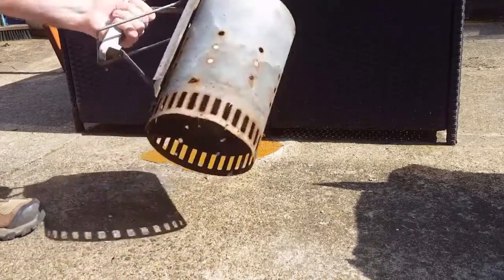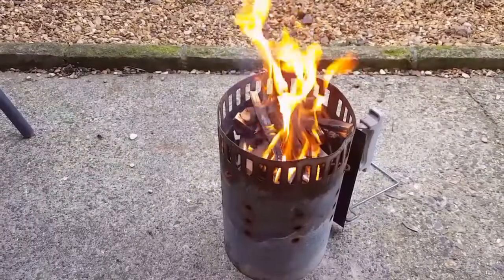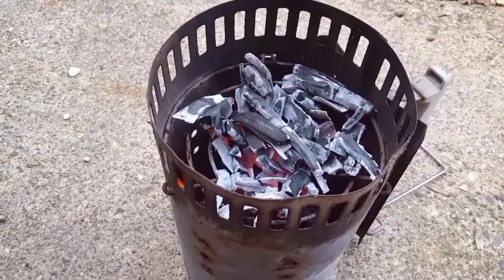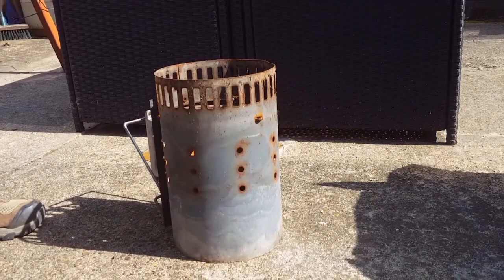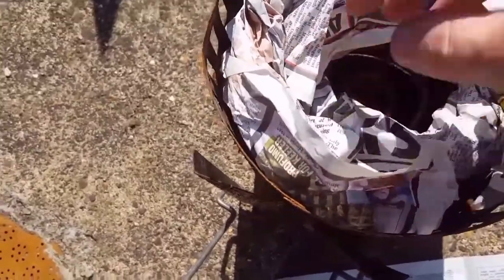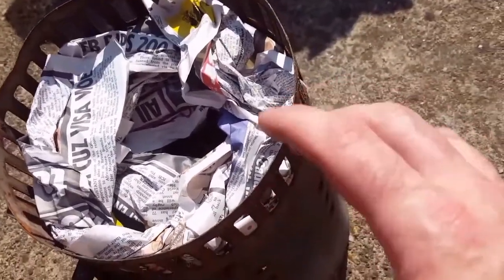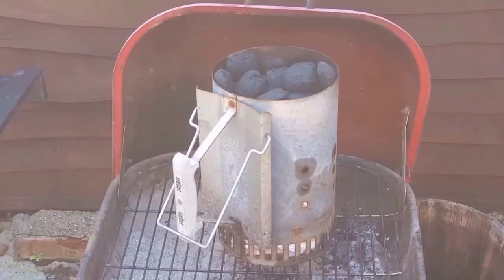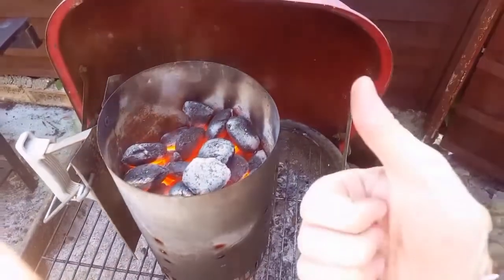How to use a charcoal chimney starter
Hello YouTube

I've had this Weber charcoal chimney starter for a number of years as I don't want to use lighter fluid to get my grill going

The concept is to suspend the charcoal or briquettes in a cone shape over fire to rapidly start them burning without additional chemicals and minimise smoke

I also show how you can invert the device to use as a small grill in its own right even for small pans or canteen cups if you place some tent pegs through the air vents

Take care

Roo